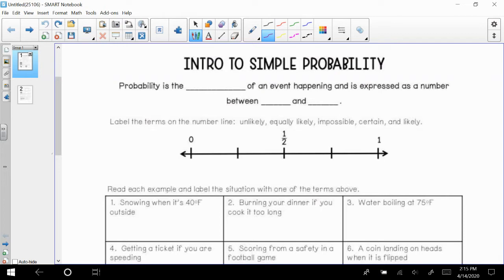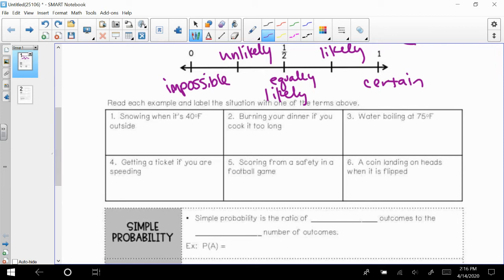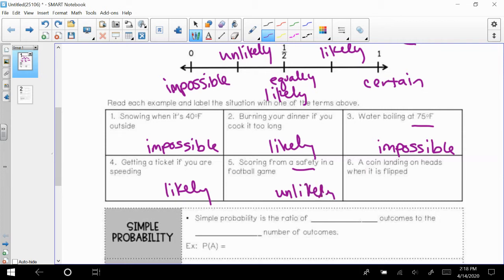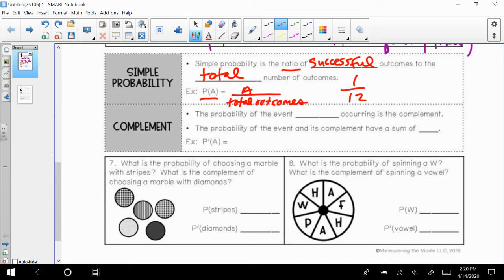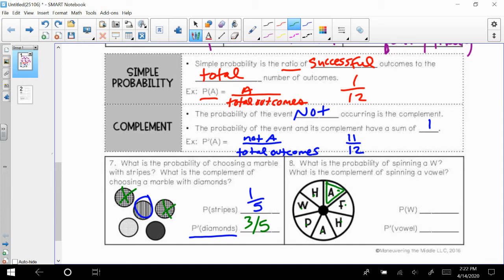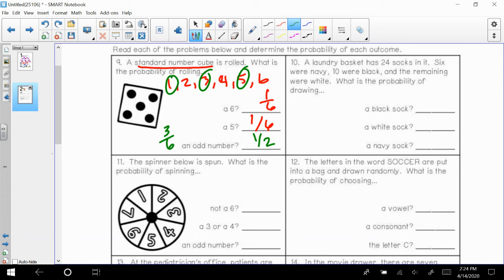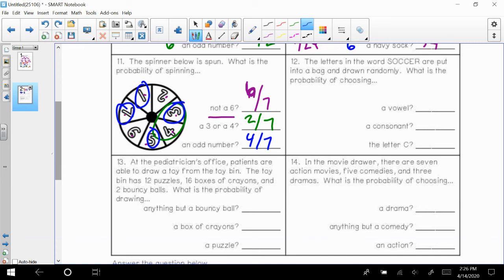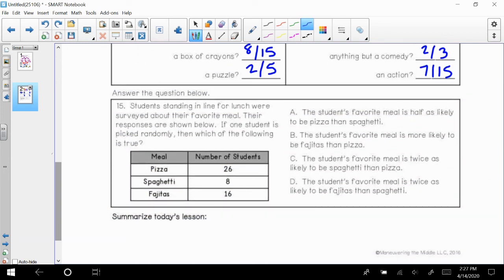Intro to Simple Probability Notes